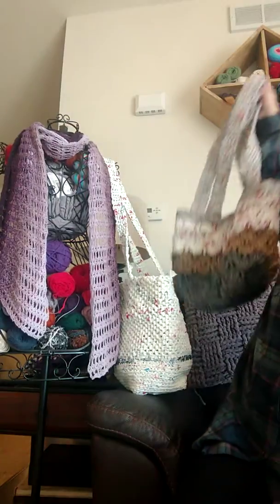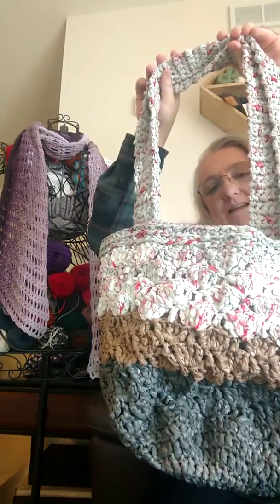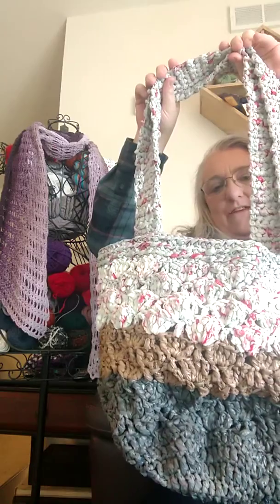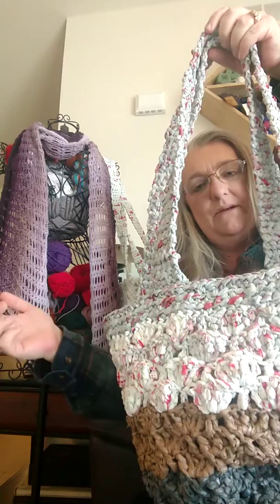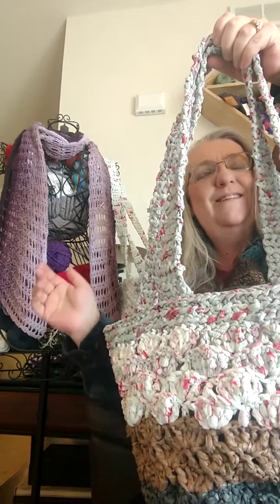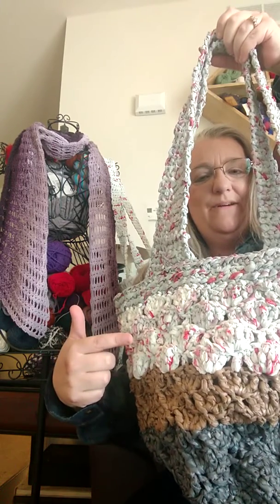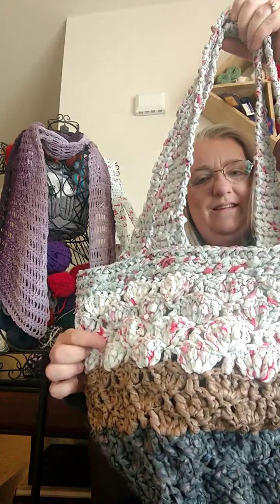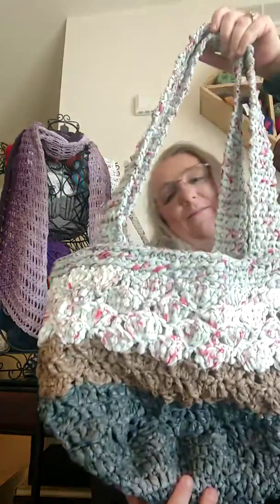The Plarn Project 🧶 Plastic Yarning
Why we Plarn! HOTH the Mermaid Tote ! 50 Bags 2500 years upcycle!